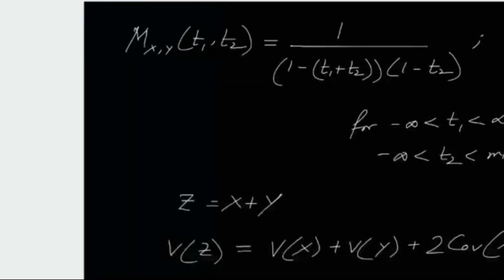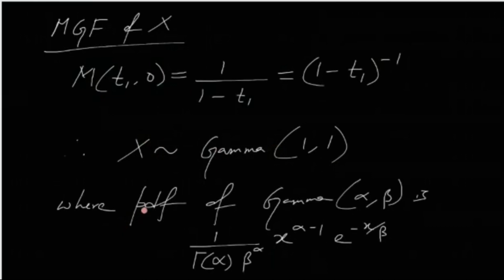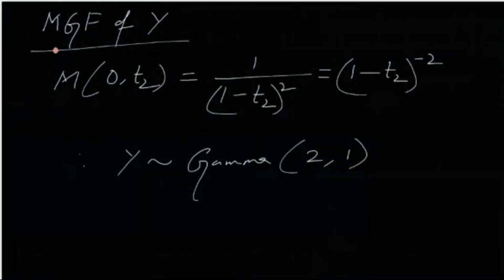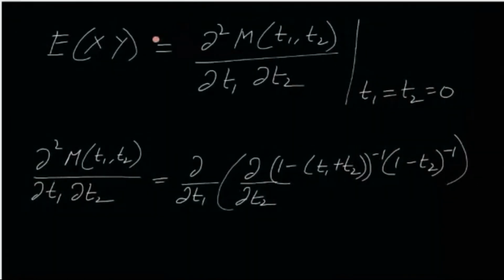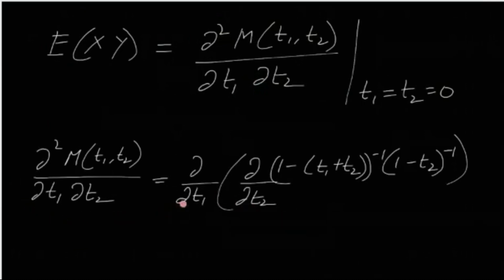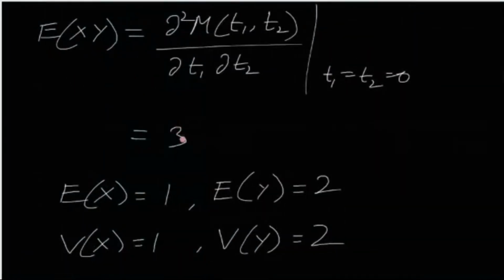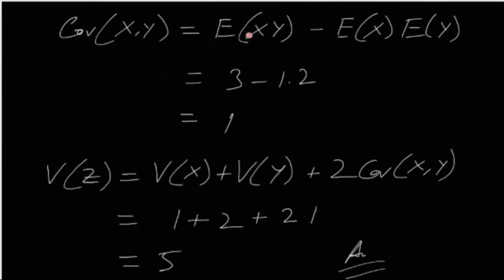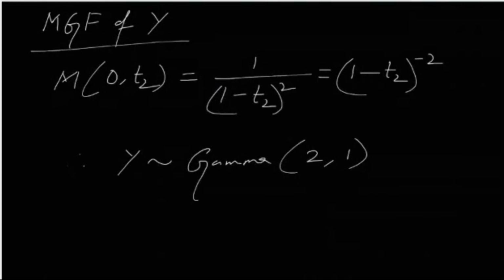IIT JAM MS 2021 Problem 21 Solution | Multivariate Distributions | Cheenta